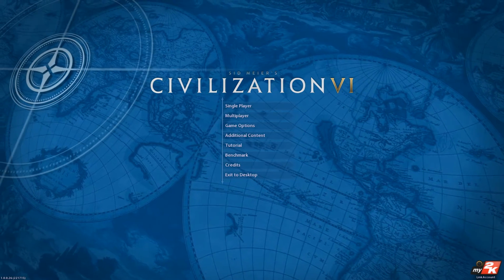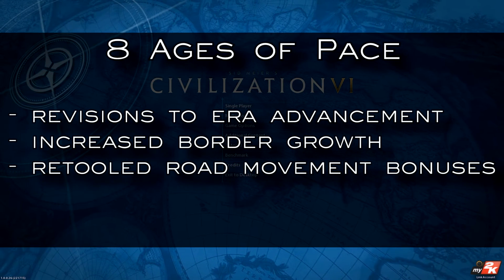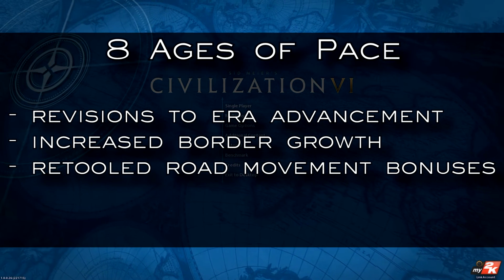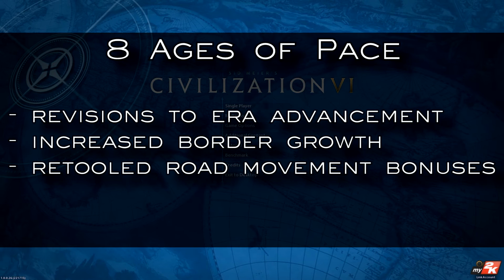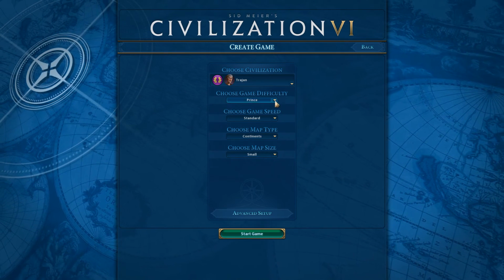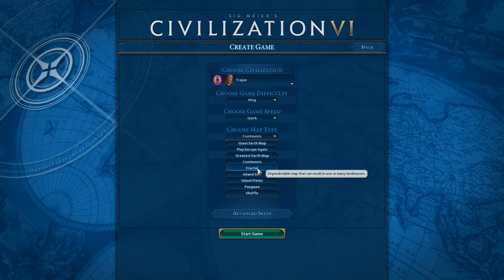8 Ages of Rome Introduction | Civilization VI | 8 Ages of Pace Mod | Fractal King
Let's Play Civilization VI! It was only a matter of time before I gave in. Trajan leads Rome in this modded Let's Play featuring 8 Ages of Pace (+ more)! Video description and relevant links are right here, channel & community-relevant links are below!

Please note this is an unofficial video and is not endorsed by 2K/Take-Two Games or Firaxis in any way.